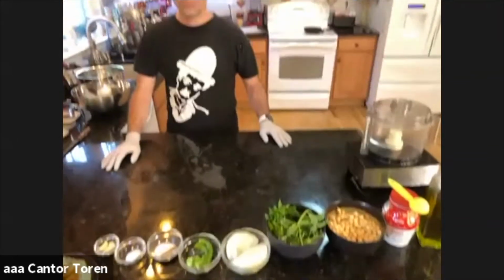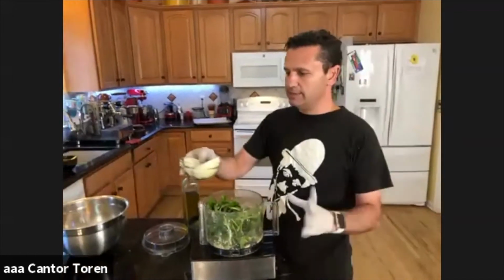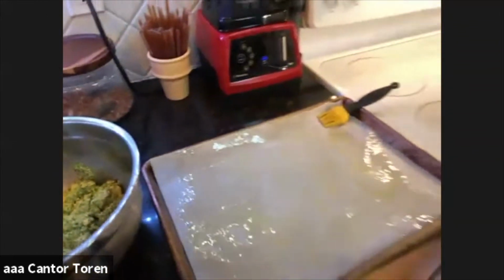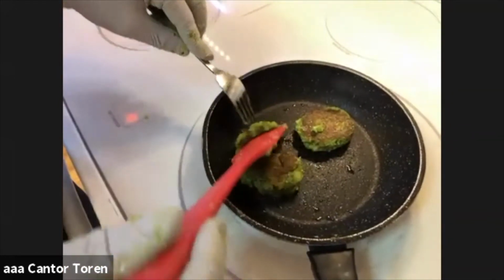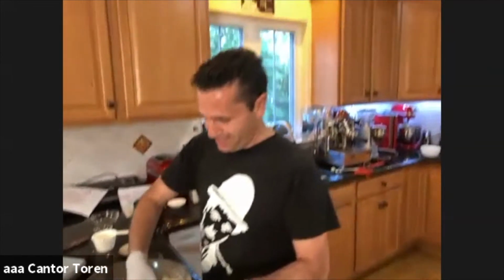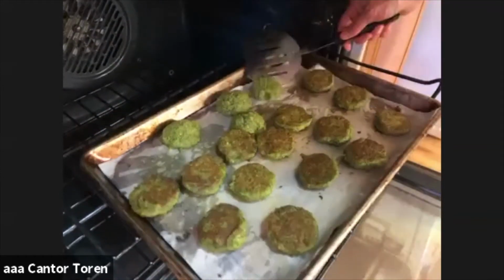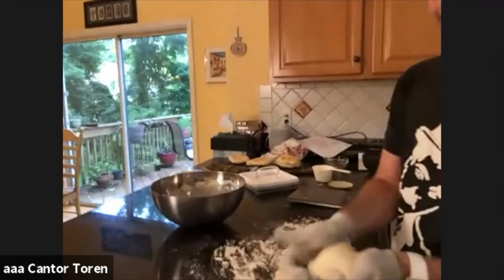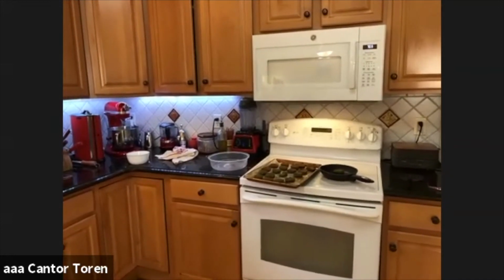Cooking with Cantor Toren: Pita, Falafel, & Hummus (PART 1 - 6/11/20)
Part 1 of Cooking with Cantor Toren: Pita, Falafel, & Hummus!